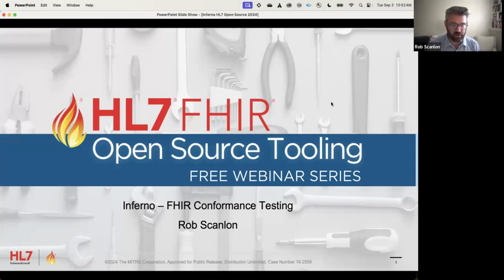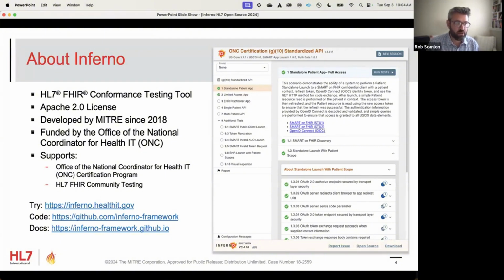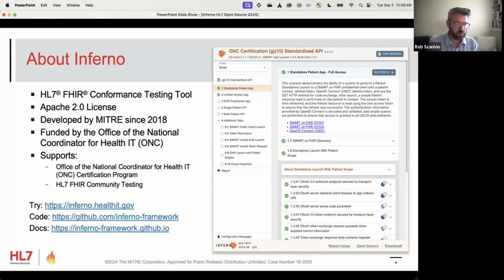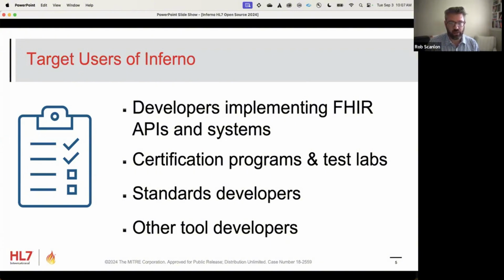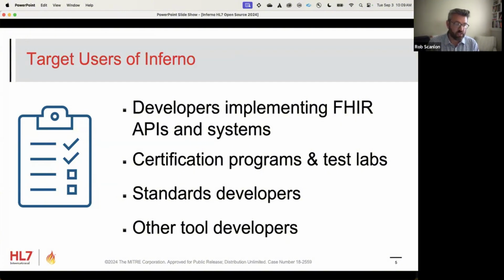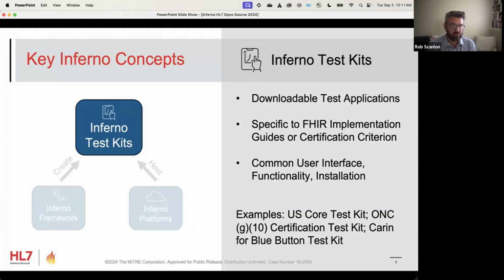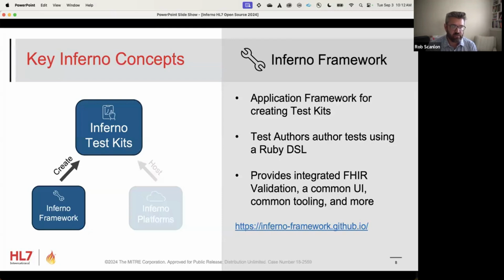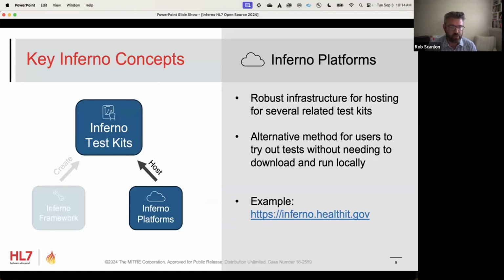Introduction to FHIR Conformance Testing: MITRE Inferno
Speaker: Rob Scanlon | Principal Software Engineer at MITRE

00:00 (Opening animation, copyright notice)
00:17 Opening & Introduction
00:40 Speaker Introduction
01:14 Agenda
01:58 About Inferno
04:39 Target Users of Inferno
07:47 Introduction Key Inferno Concepts
08:09 Key Inferno Concept 1: Inferno Test Kits
10:14 Key Inferno Concept 2: Inferno Framework
11:17 Key Inferno Concept 3: Inferno Platforms
12:30 (Ending)

Get to know Inferno, an open-source tool developed by MITRE for FHIR conformance testing.
This video introduces the core concepts of Inferno and explains how its test kits and frameworks help verify whether FHIR implementations meet the standards.
Learn about Inferno’s role in developer validation and certification programs, and how it supports consistency and interoperability across the healthcare ecosystem.